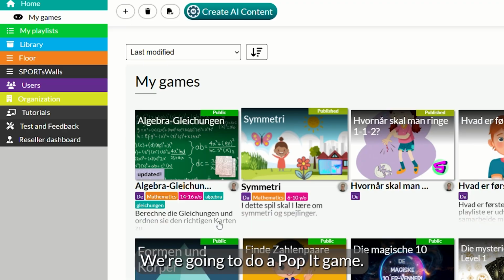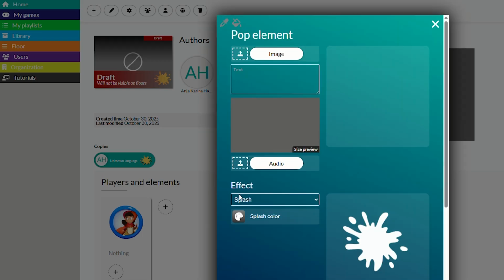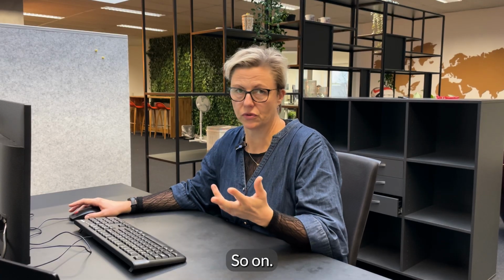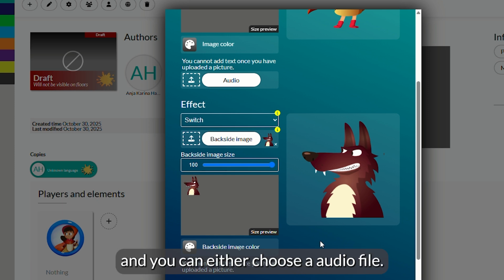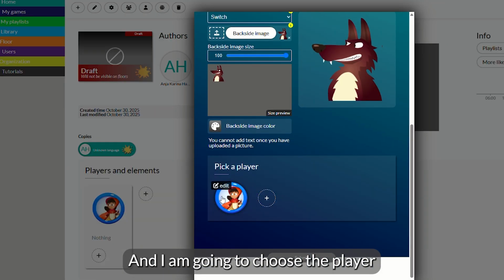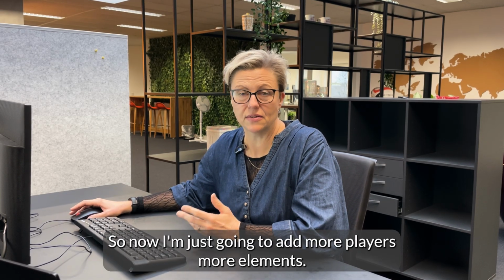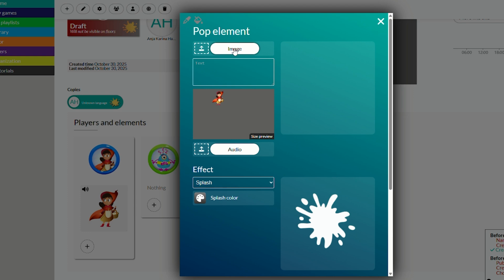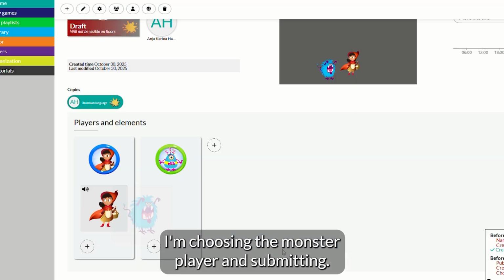ActiveFloor: How to create PopIT game